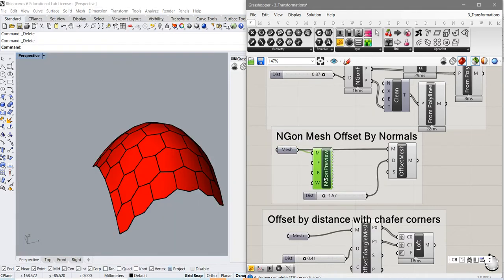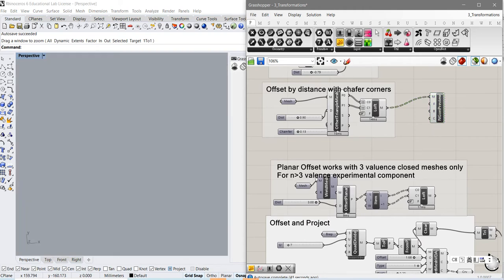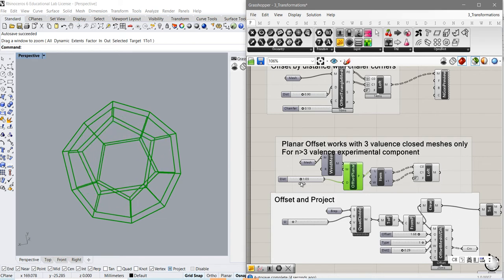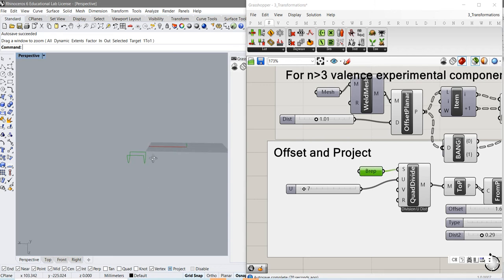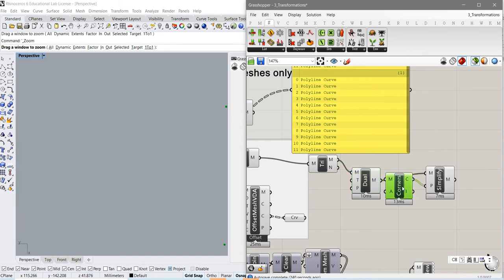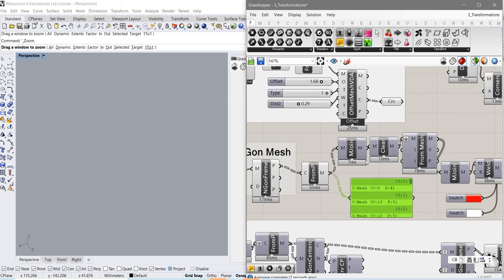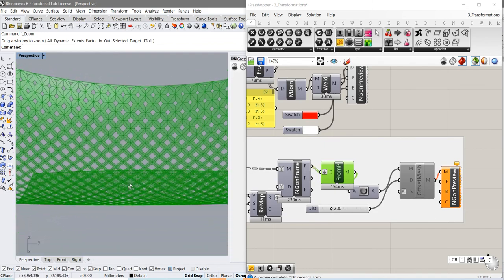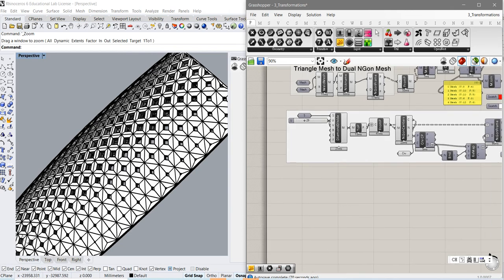Grasshopper note for NGon example by petras_vestartas (4)